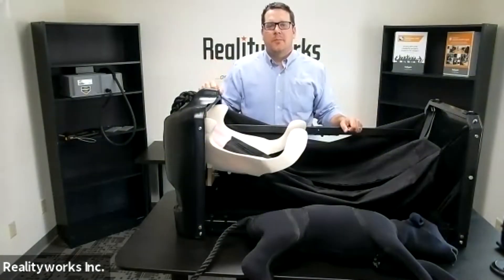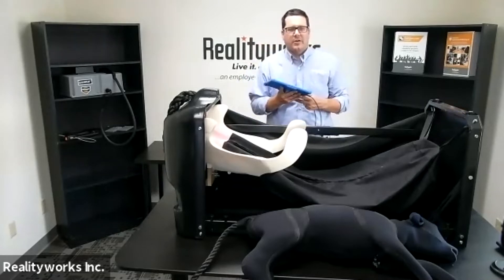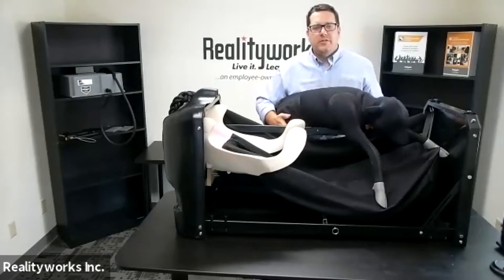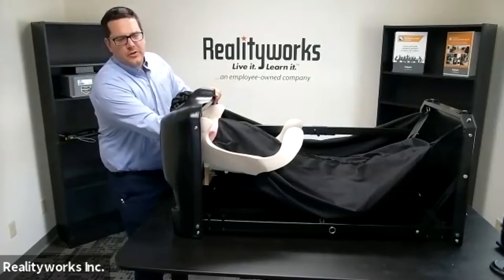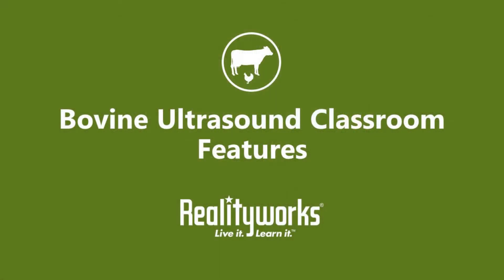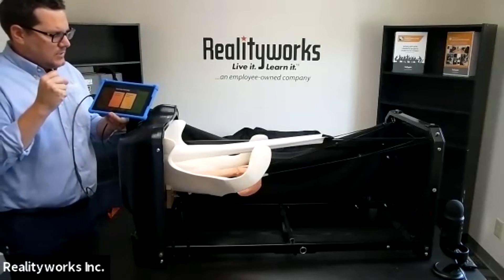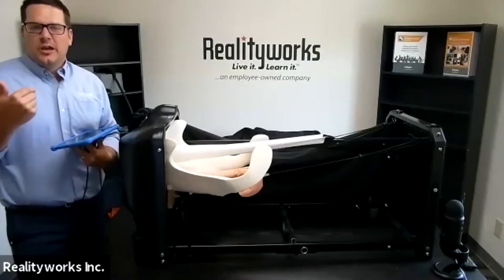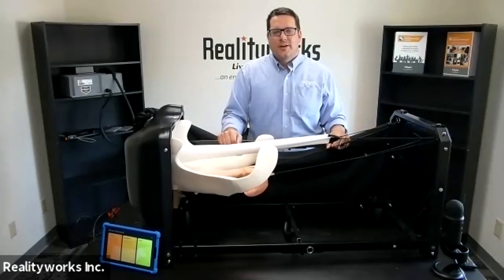Bovine Birthing and Ultrasound Simulator Classroom Features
Give your students hands-on practice conducting bovine ultrasounds and birthing calves with our Bovine Birthing and Ultrasound Simulator. Place the Birthing Simulator on a tabletop for students to practice calf pulling with a variety of calf positions and using pulling straps. The pliable, lifelike Birthing Calf Model is made of neoprene material for durability and usability. It mimics the weight as well as the movement of a newly born calf. The Ultrasound Simulator uses sensing technology to simulate over 14 ultrasound situations. Students can diagnose bovine pregnancy and common issues, for instance. Additionally, incorporate the included curriculum for a complete experience.

Lifelike calf and rear end of a pregnant bovine:
1. Tabletop model
2. Removable cover
3. Flexible, replaceable vagina
4. Flexible, realistic bovine tail
5. Calf model legs and hooves feature accurate proportion and mobility
6. Realistic pelvic bone creates more accurate birthing scenarios
7. Replacement parts available

Ultrasound Simulator features:
1. Use to understand bovine pregnancy stages and scenarios
2. Learn how ultrasound works in the pregnancy process
3. Provides visual representations of corpus luteum and follicular cysts, as well as pregnancy diagnosis
4. Includes over 14 simulated situations to identify and practice correct ultrasound technique
5. Features practice and scenario modes

Curriculum - Introduction to Bovine Birthing and Ultrasound Techniques

Lesson topics:
1. Cow Anatomy
2. Cow Breeding
3. Proper Ultrasound Technique
4. Proper Birthing Technique
5. Birthing Abnormalities

Teaching hours: 3-5
Includes: Presentation slides, student activities and assessment tools